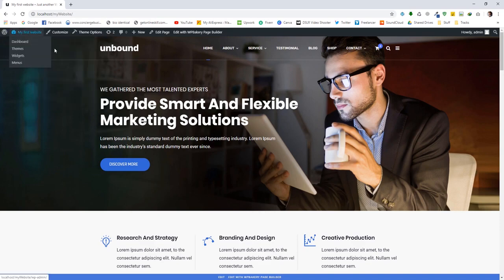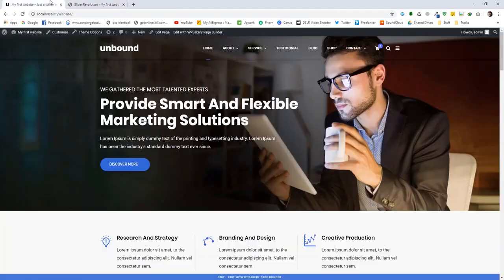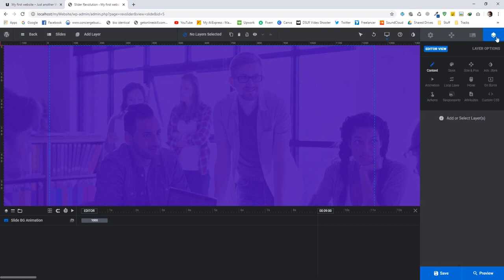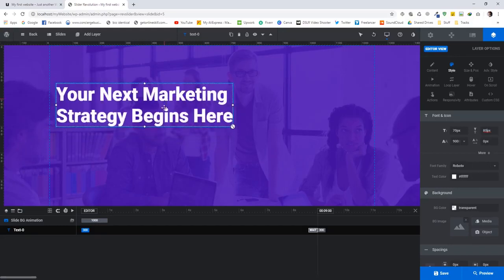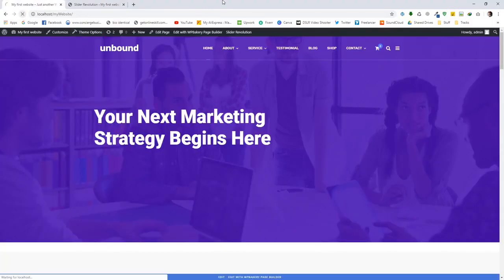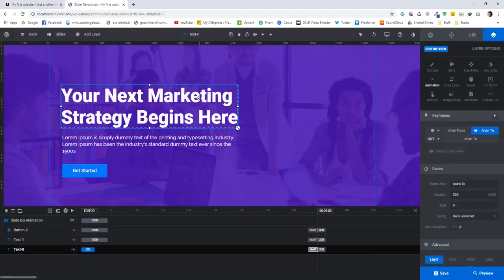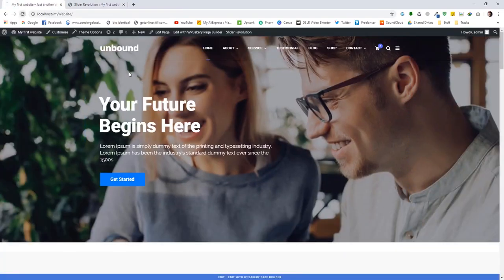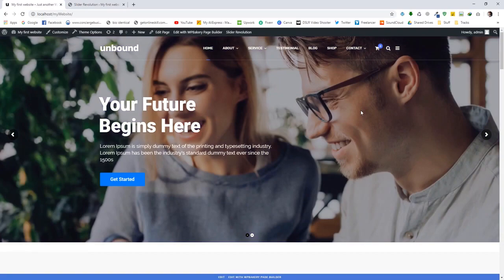WordPress Tutorial _ Slider Revolution 6 Tutorial For Beginners